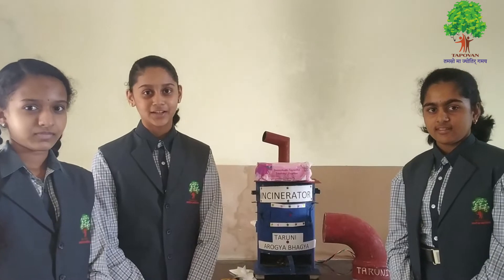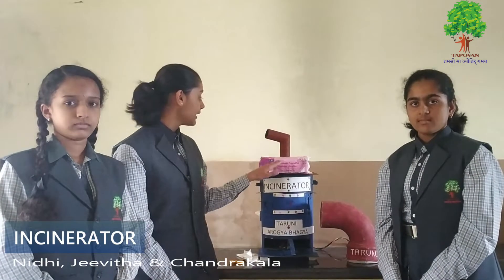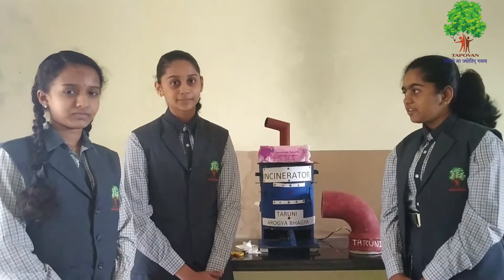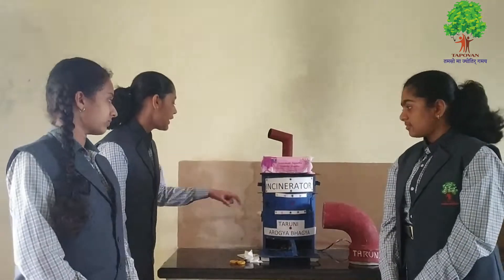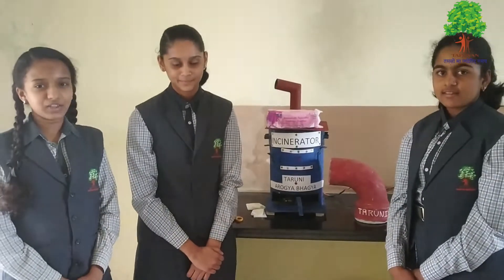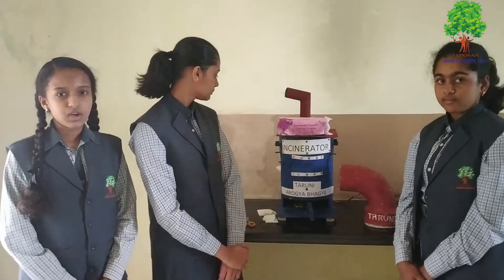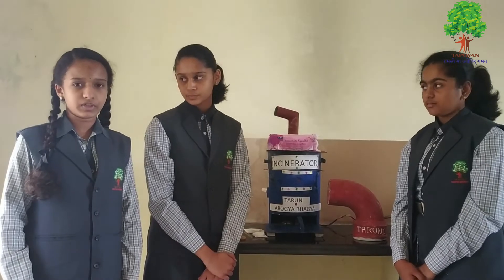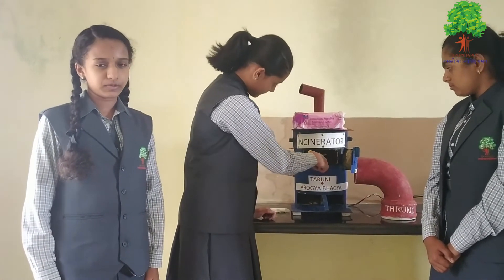Incinerator Project By Students of Tapovan School, Bangalore. 560105.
Tapovan School